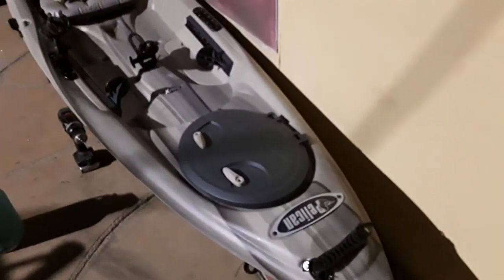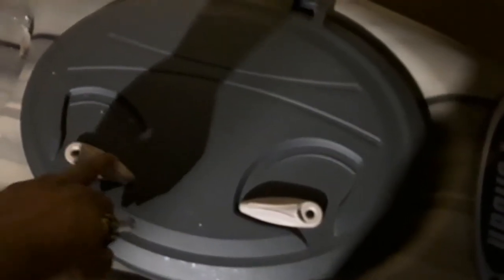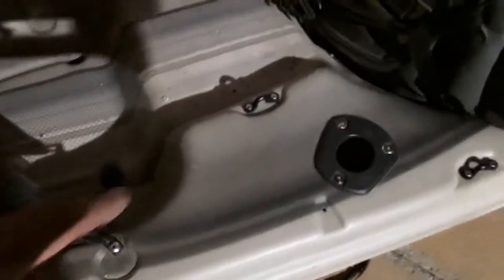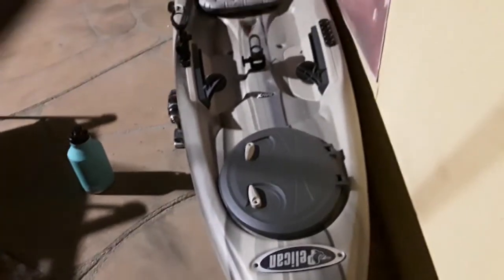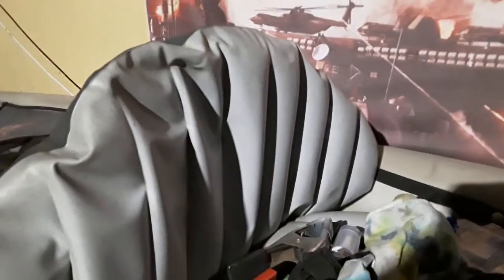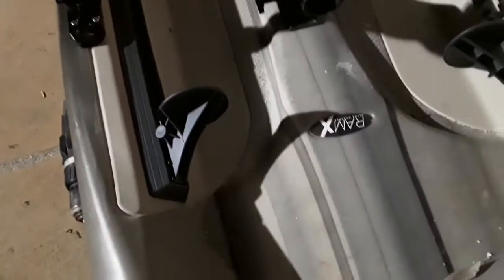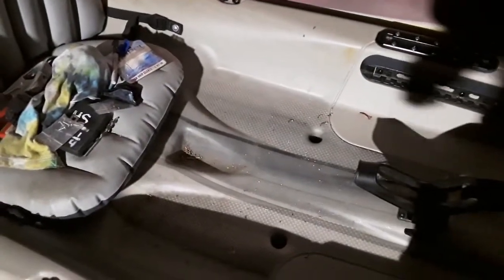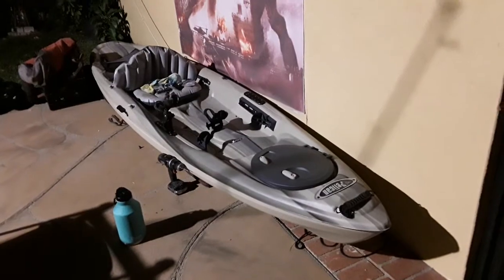Pelican Covert 120 Update 3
Busy week, but I was able to get the kayak back in working order with new adjustable foot rests from Pelican, x2 Yak Attack rails and x6 eyelets. More mods still to come.